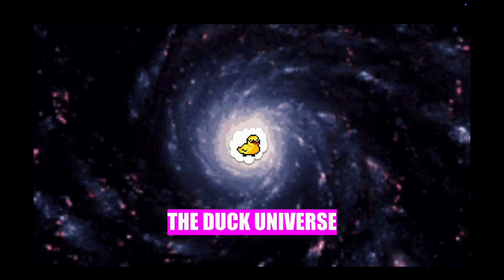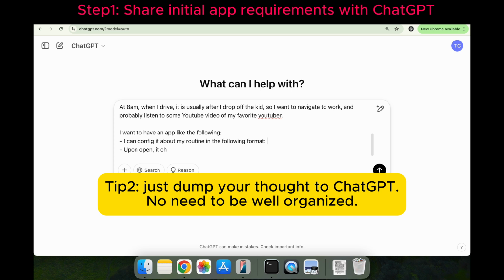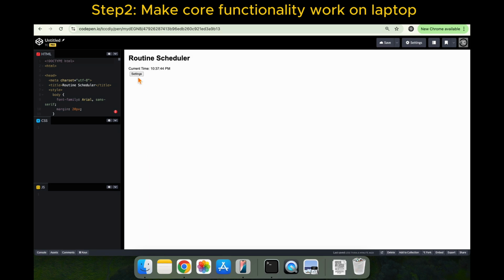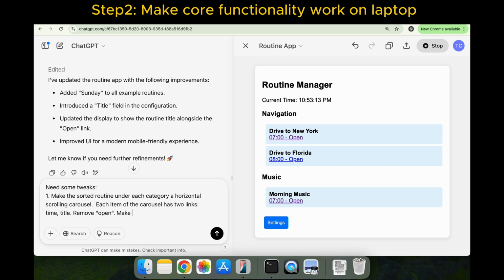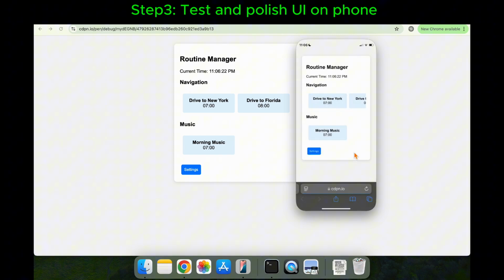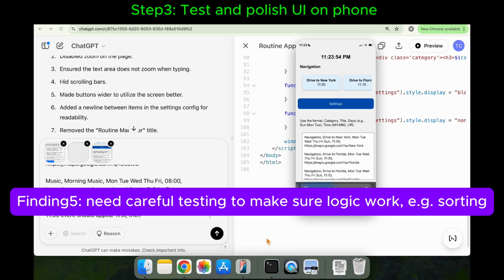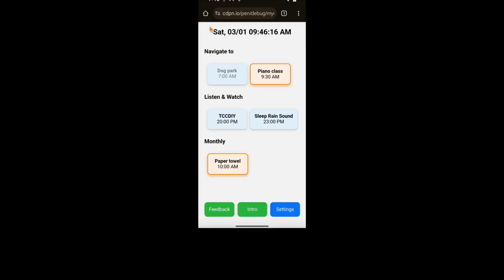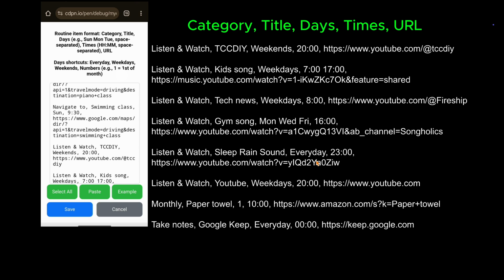AI Coding for Beginners: Routine Helper App (Create & Publish with Free Tools!)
In this video, we will use ChatGPT to create an app that knows your routine phone usages and suggests the right page in an app to you based on the current time. No more clicking through app menus and repetitively typing in the same thing! As we create the app together, we will also discover 5 Findings and 8 Tips of using ChatGPT to DIY apps. and you are more than welcome to check the source code fork your version, and share with friends, for free!

Welcome to the TCCDIY community!

May the creativity be with you.
TC

▬▬ CHAPTERS ▬▬
00:00 Intro
00:29 Tools: CodePen + ChatGPT
00:39 Step1: Share initial app requirements with ChatGPT
03:14 Step2: Make core functionality work on laptop
07:34 Step3: Test and polish UI on phone
10:01 Step4: Use it and make improvements
10:20 Final app walkthrough
14:30 Save the duck universe